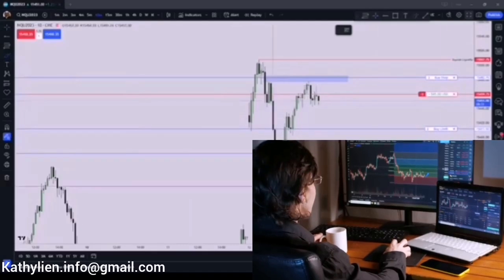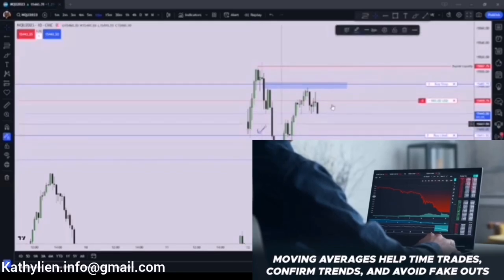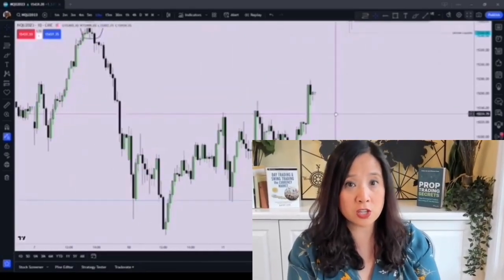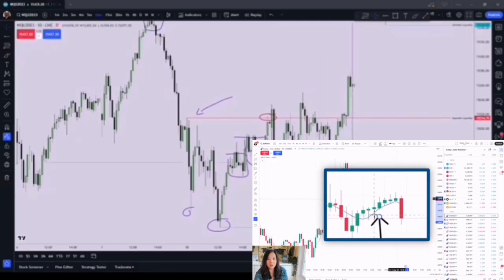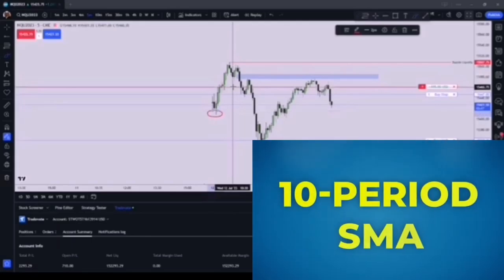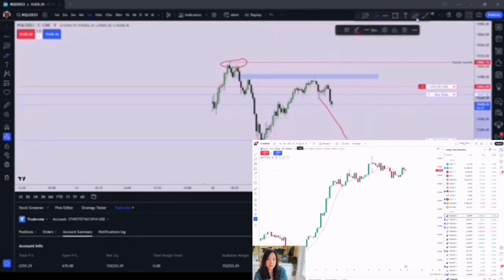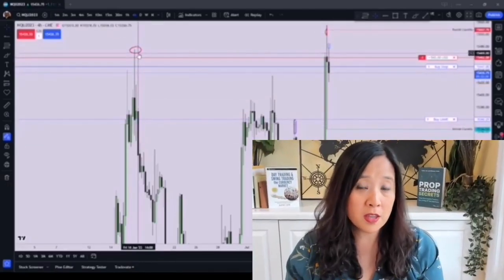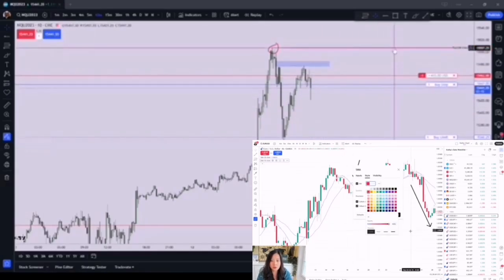Weekly $15,000 profit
Kathy Lien here with weekly $15,000 profit
Become a millionaire in 2025,
Stay ahead with real-time analysis, trading tips, and what’s moving the markets today.